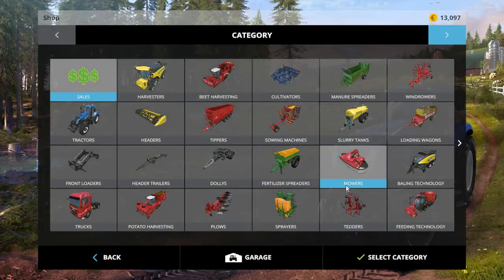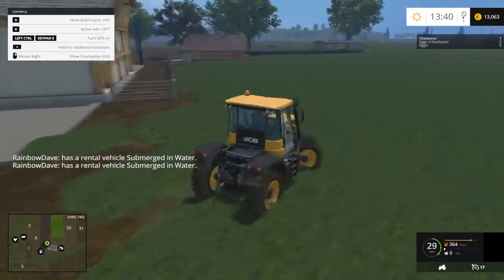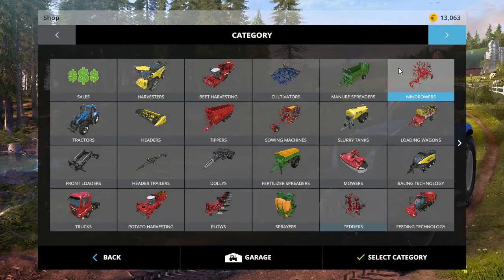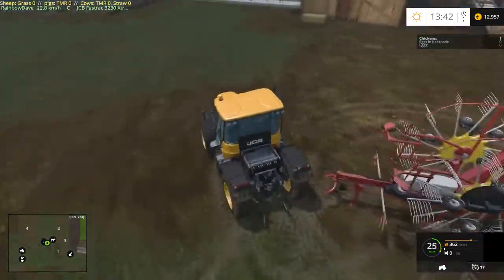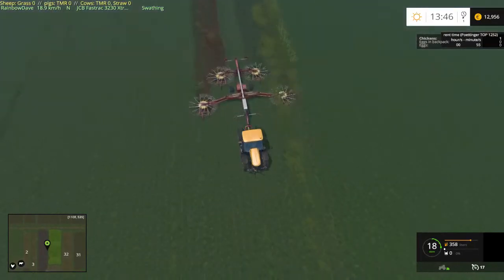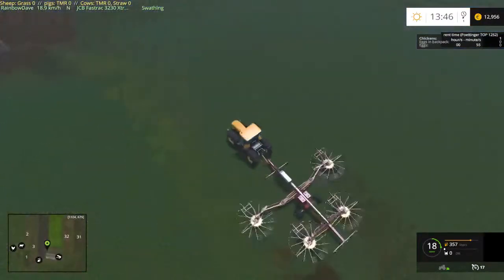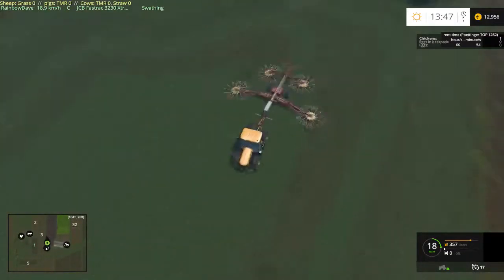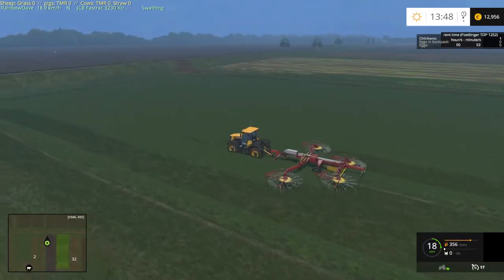Farming Simulator 15 S4E6 - Failed Deletion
Welcome to Farming Simulator 15 on the Canadian Farm Map where I'll be attempting some rapid expansion to new fields while renting a lot of the equipment I need to work the farm. This is going to be challenging but fun!